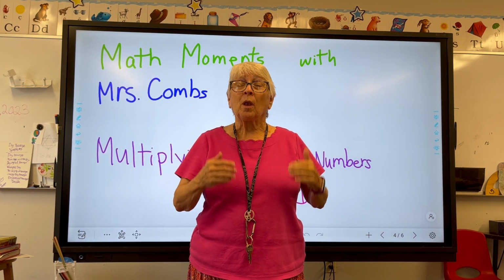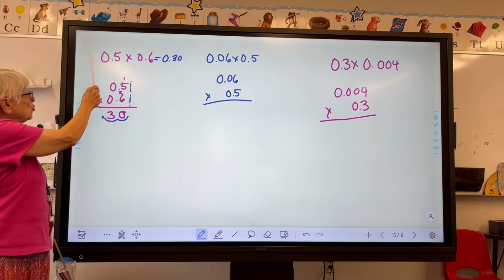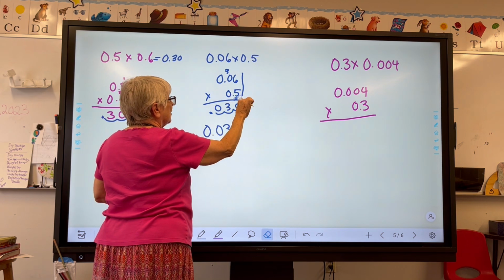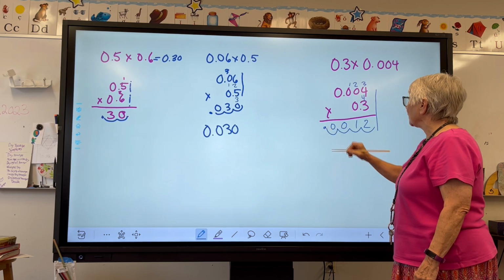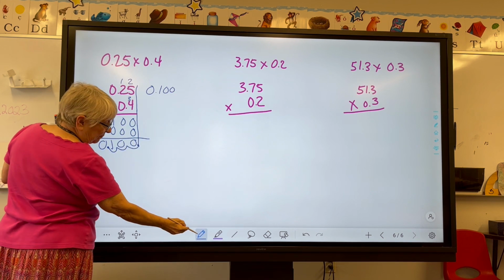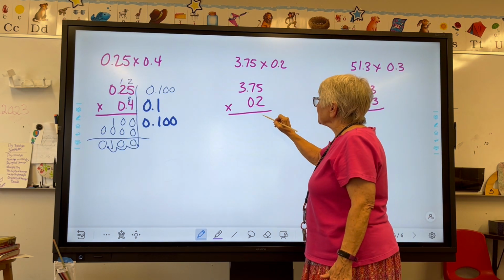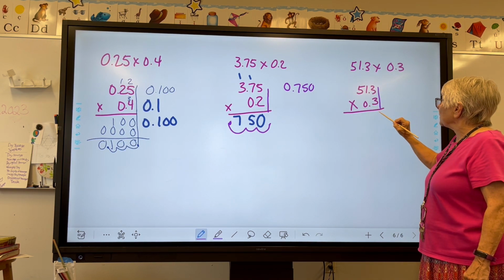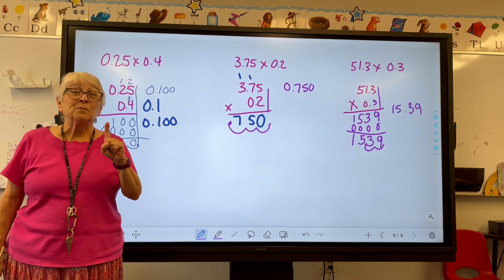Multiplying Decimal Numbers Part 1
Introduction to decimal multipication with memory aid song.